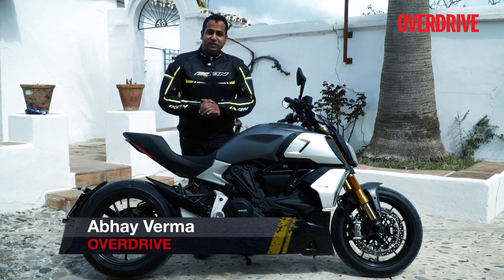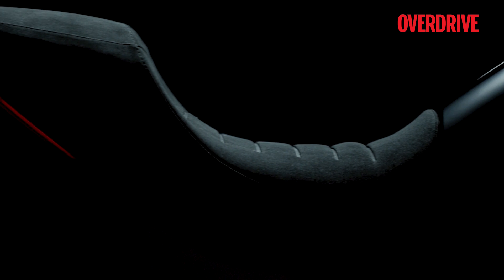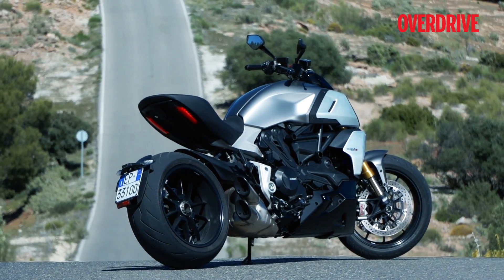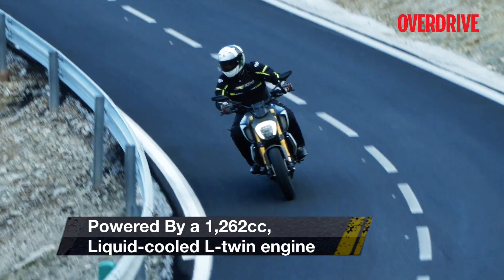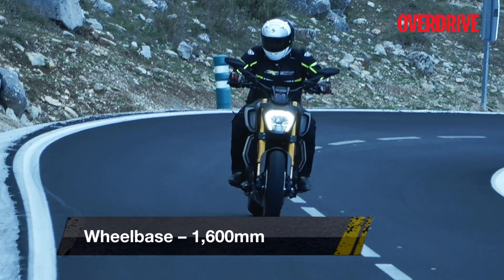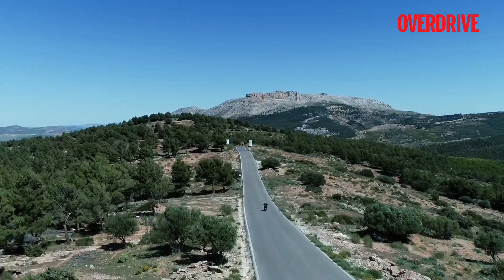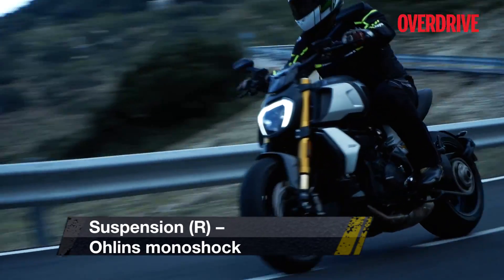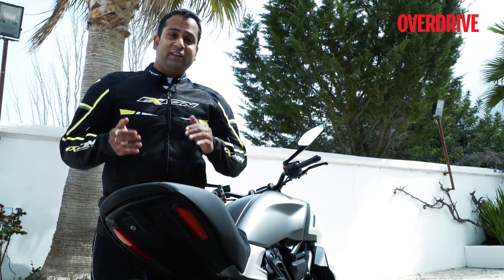2019 Ducati Diavel 1260 S | First Ride Review | OVERDRIVE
The Diavel has been one of the most important products for Ducati in India and come August 2019, Ducati India will launch the new generation Diavel 1260 in the country. The Diavel 1260 is a full generation change over last year's motorcycle and gets an all-new chassis, new suspension (Ohlins on the S version), revised styling and above all, Ducati's highly acclaimed 1,262cc, Testastretta DVT V-twin engine that offers a staggering 161PS! Positioned as a maxi-naked, the Diavel has done really well for Ducati across markets and before it comes to India, we got a chance to ride the bike in Spain to bring you this first ride review